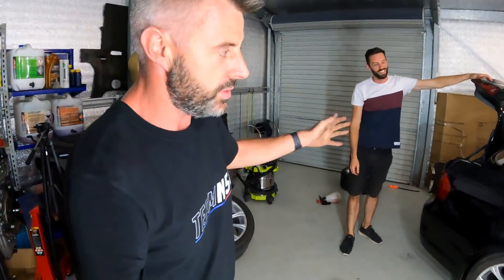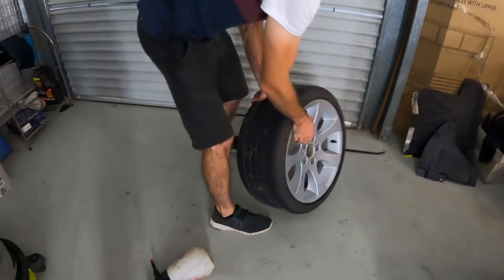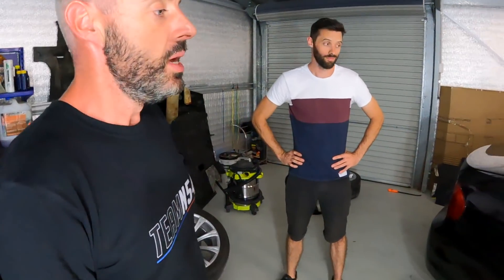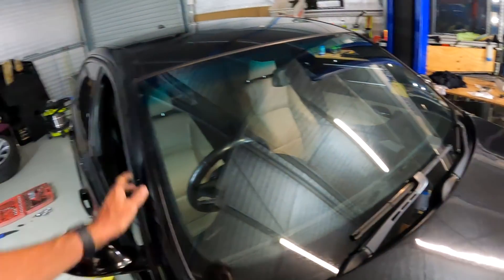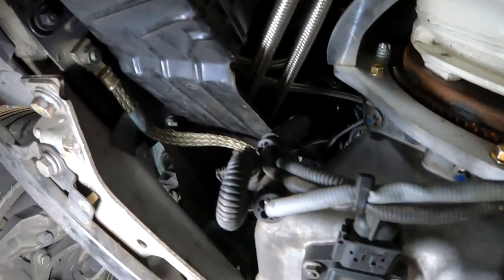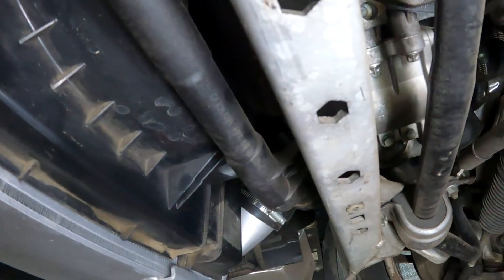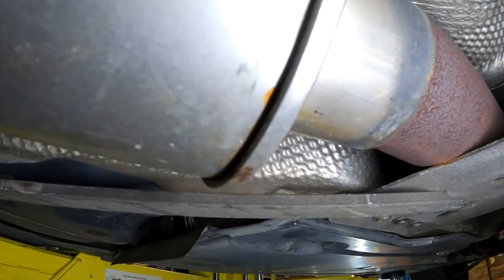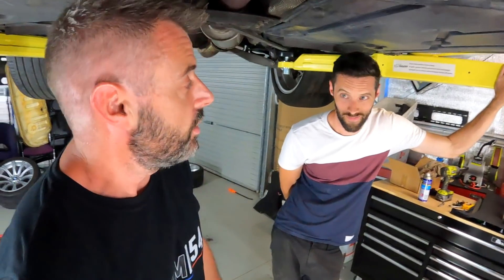The fastest STREET driven BMW N54 is on the LIFT!!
0-60 and 100-200 Dragy timer
Our Must Have Tools:
3/8" Drive torque wrench
1/2" Drive torque wrench